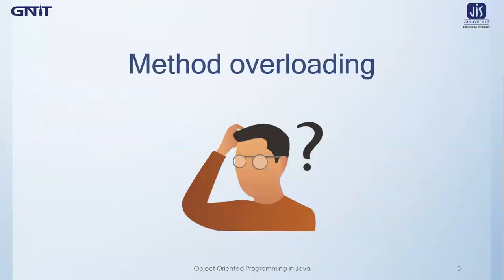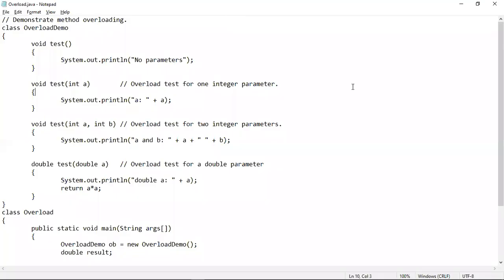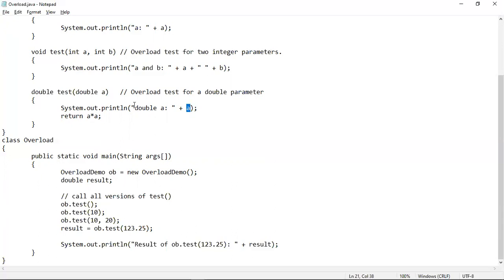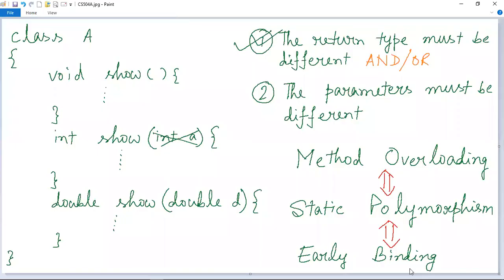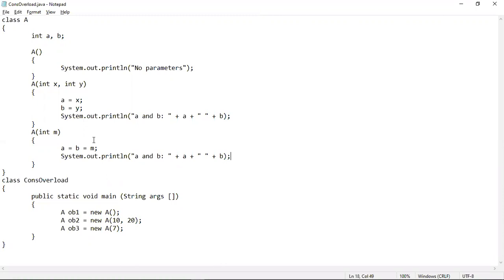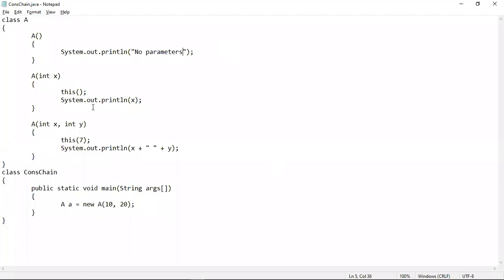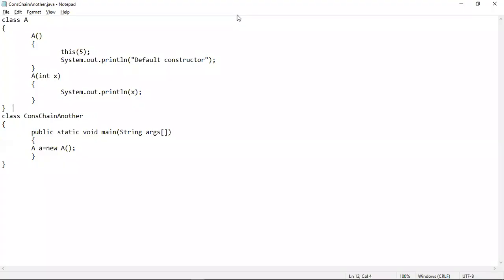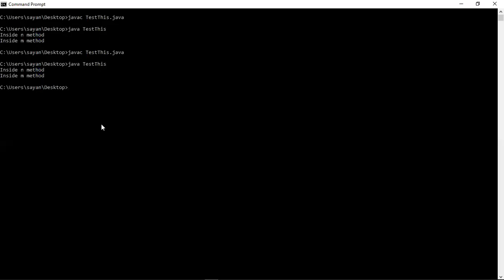Method & Constructor Overloading | Constructor Chaining - Lecture 15